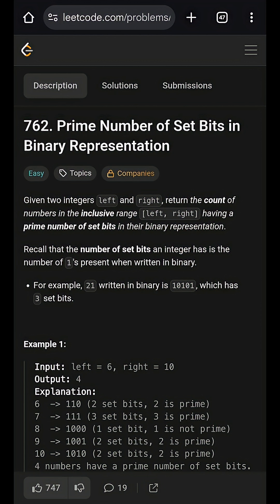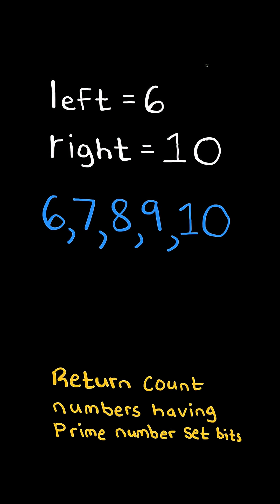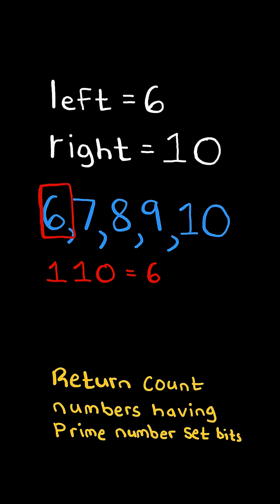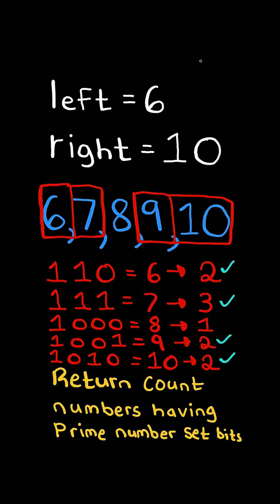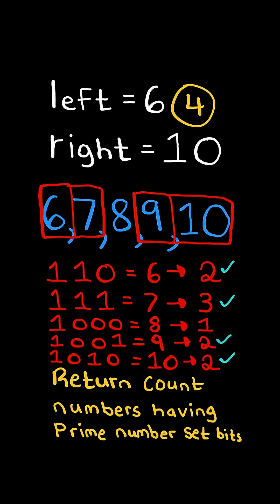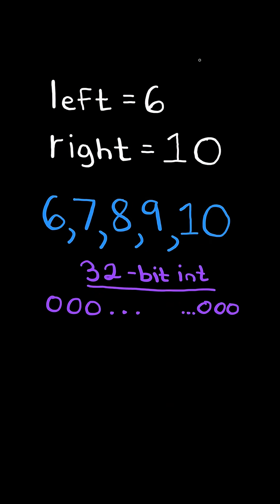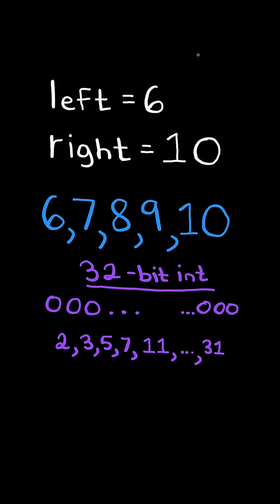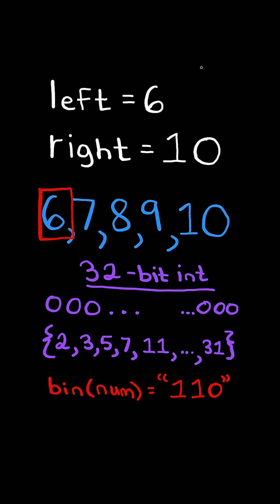LeetCode#762 Prime Number of Set Bits in Binary Representation - Python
Solving LeetCode problem #762 Prime Number of Set Bits in Binary Representation in Python